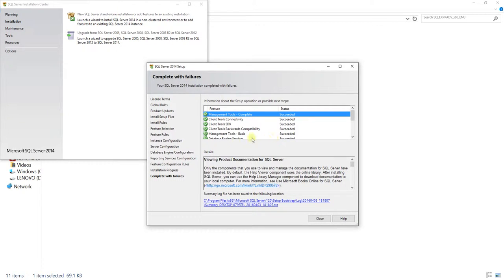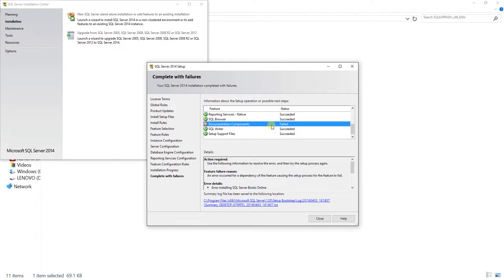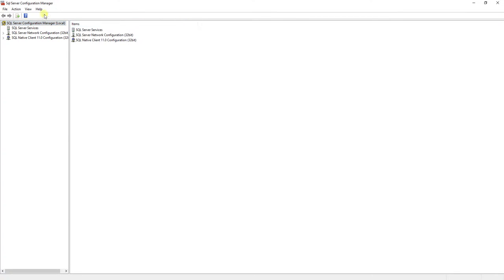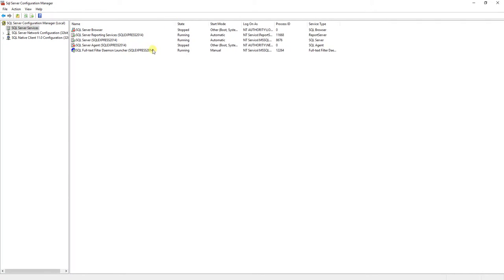Install Microsoft SQL Server Express 2014 in Windows 10? (Part 2)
1. Download the SQL Server Express 2014
2. Install and Run it